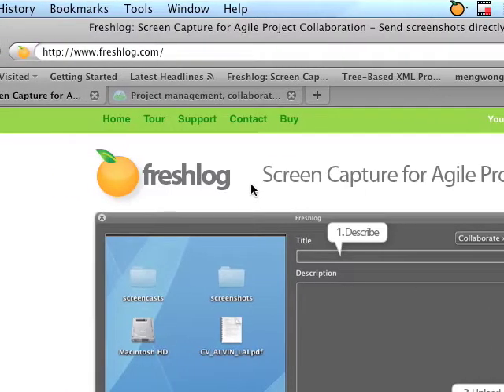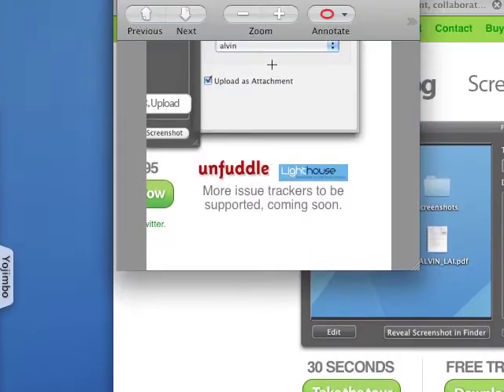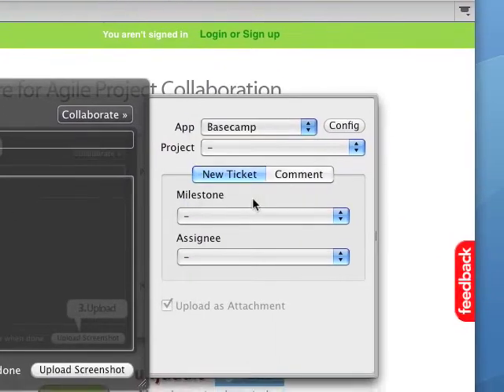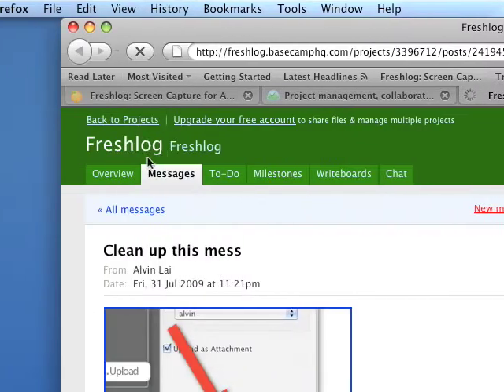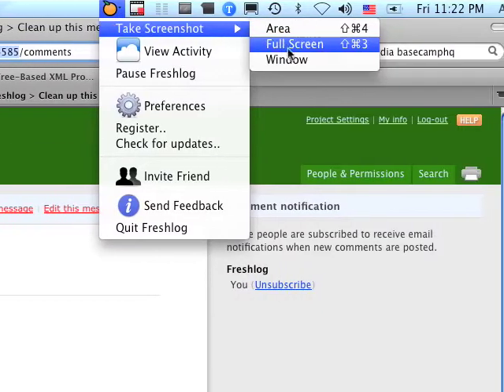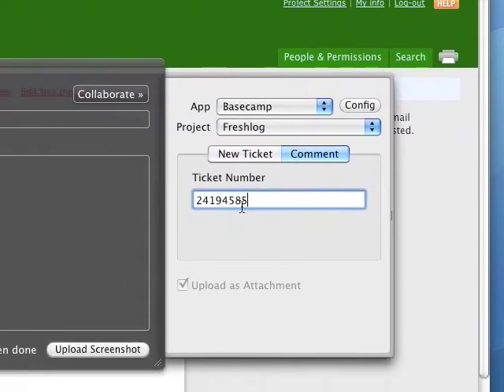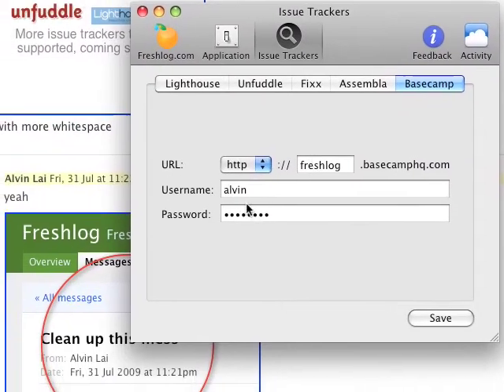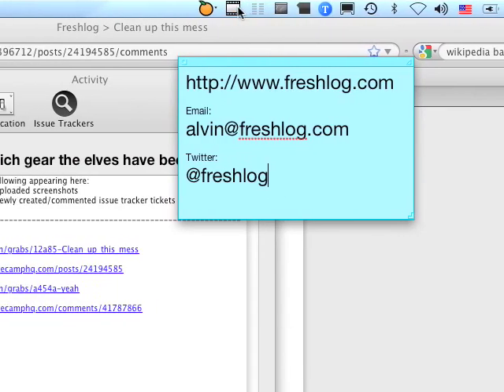Send your screenshots directly to 37Signals Basecamp using Freshlog